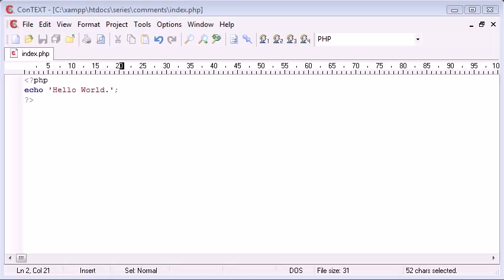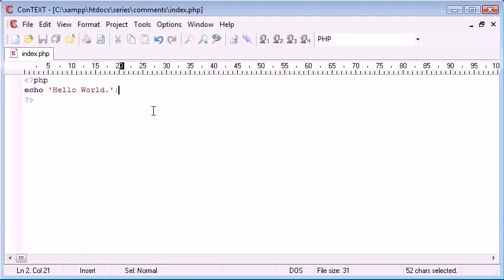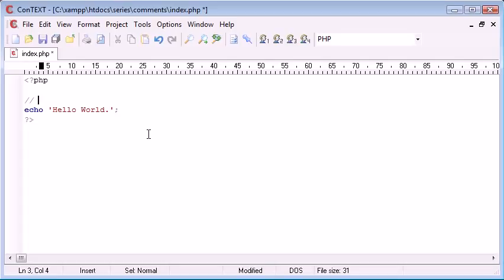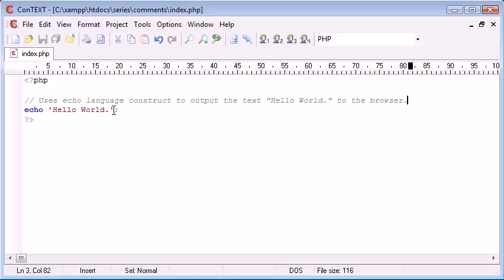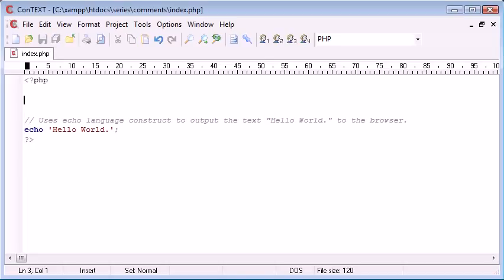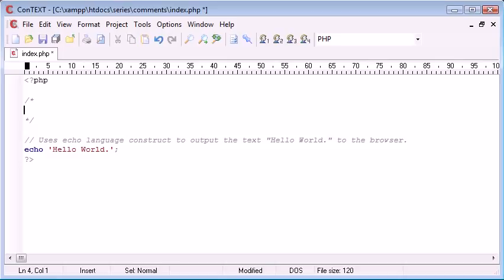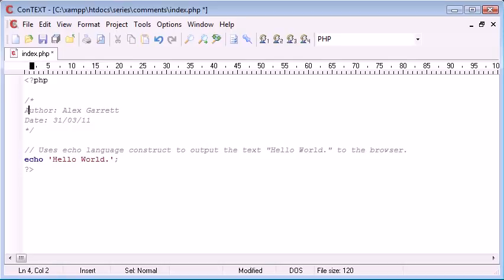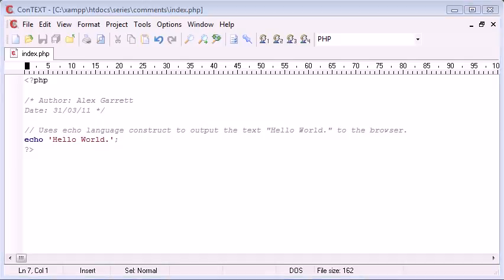MCA Internship| PHP Tutorial 13 comments